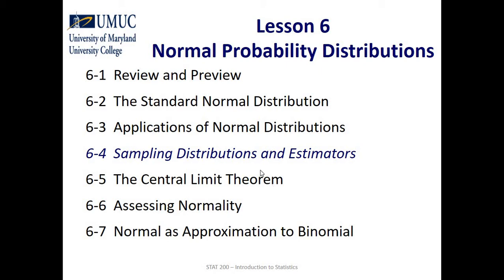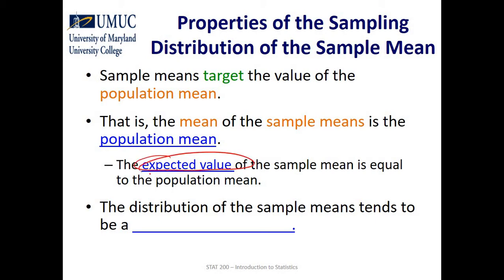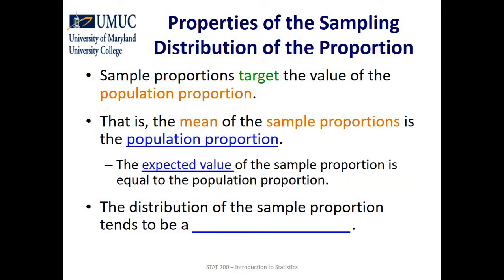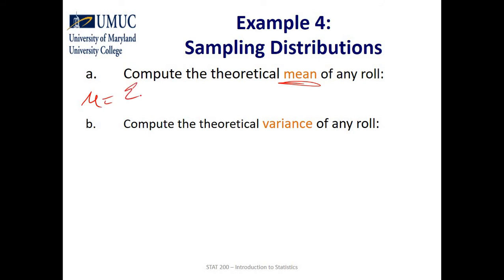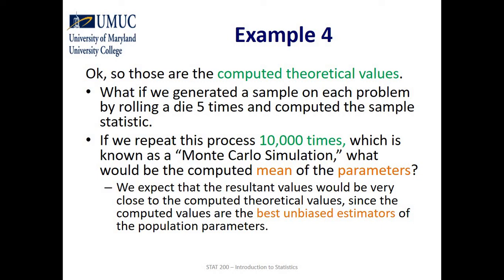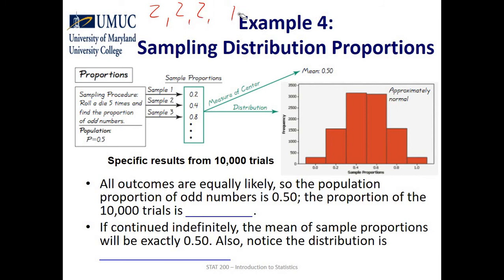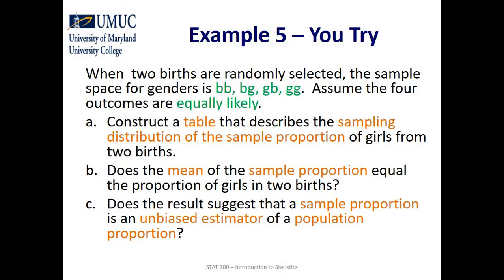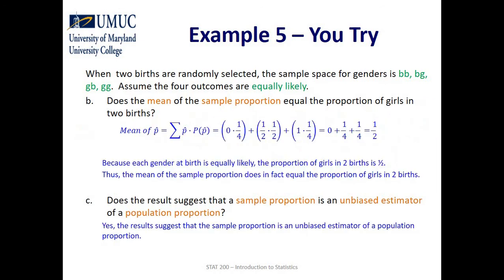UMUC - STAT 200 - Lecture 14 Video (Part 2)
Sampling Distributions of Sampling Statistics